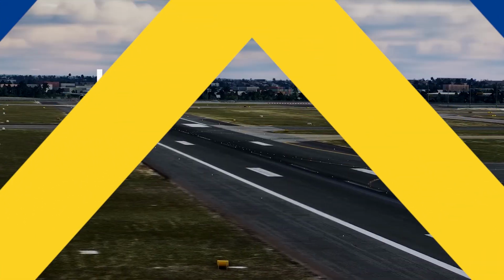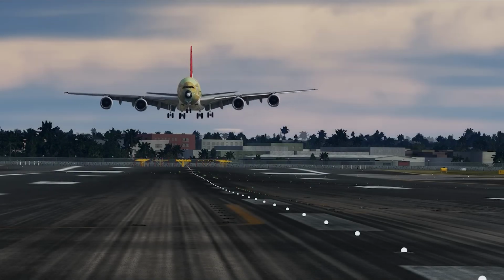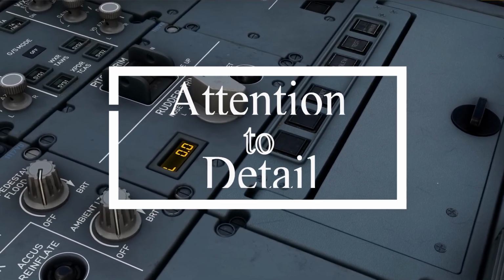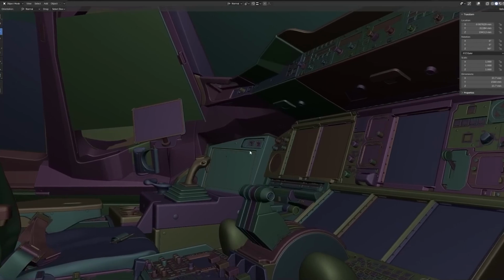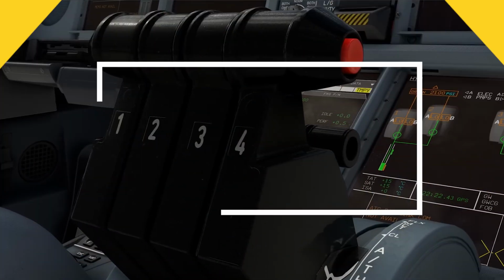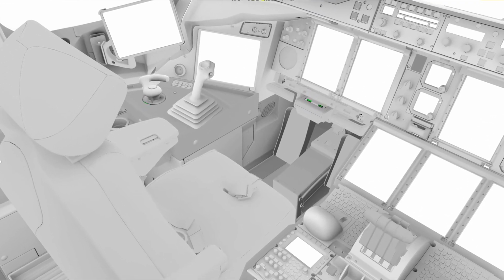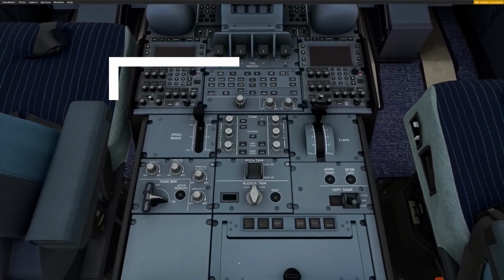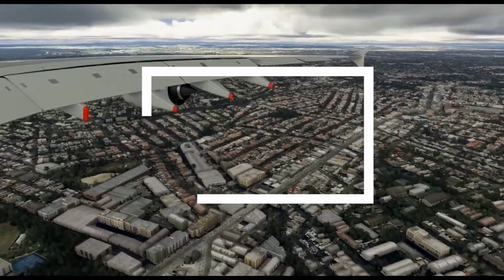MASSIVE FlyByWire A380X Progress Update! ► Model, Textures and Sounds! ► Latest News! ► MSFS 2020!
The FlyByWire team released a fantastic video starring their lead model and texture expert: Mike, covering a plethora of different aspects of the hotly anticipated A380 for Microsoft Flight Simulator. In this video, we dissect the shared media from FBW and analyze everything you need to know about the A380 for MSFS. As usual, if you enjoyed the video, please leave a like, subscribe to the channel and get involved in the comments to let me know your thoughts on everything flightsim and aviation related. Thanks for Flying By!

Chapters:
Introduction: 0:00
A380 Progress Update: 1:00
Modelling: 1:51
Texture Work: 4:04
New Variant?!: 5:38
External Modelling: 5:59
Sounds Showcase: 7:17
Concluding Remarks: 7:52

Monitor - Dell 24' Gaming Monitor @ 1920*1080 Resolution